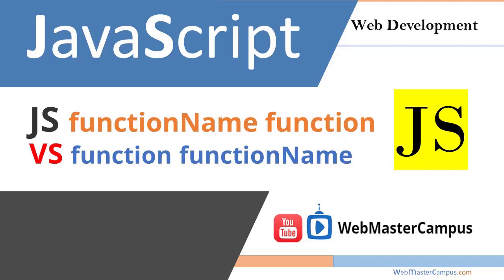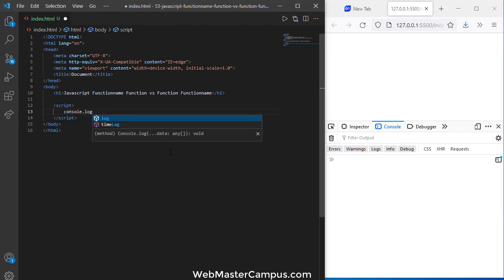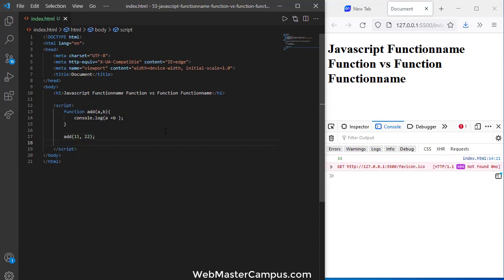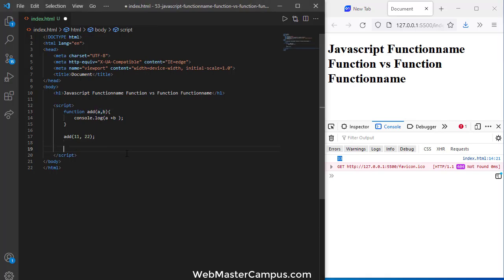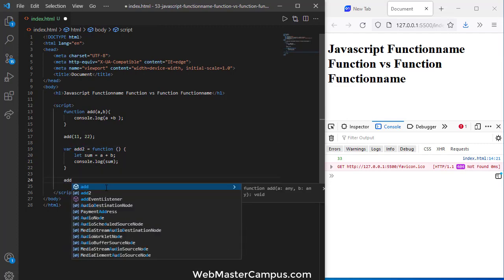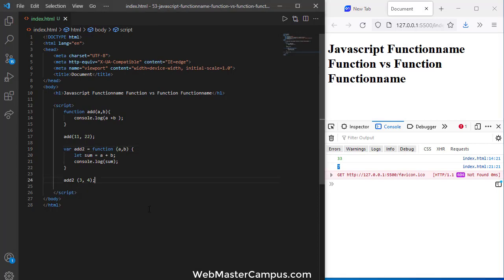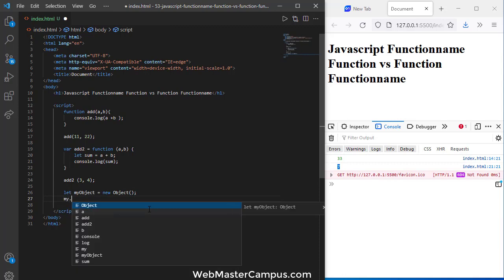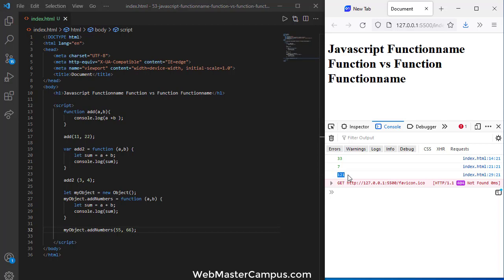JavaScript FunctionName Function vs Function FunctionName